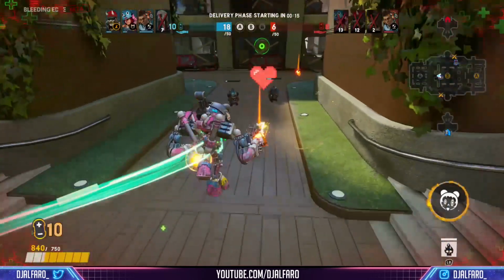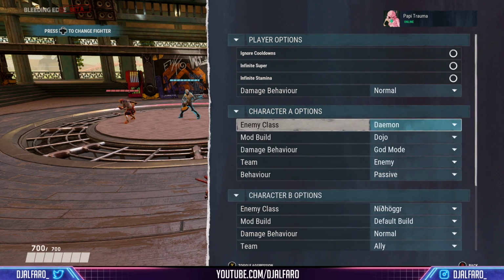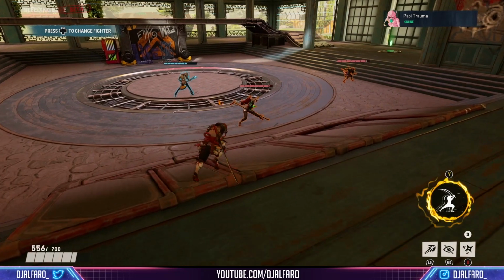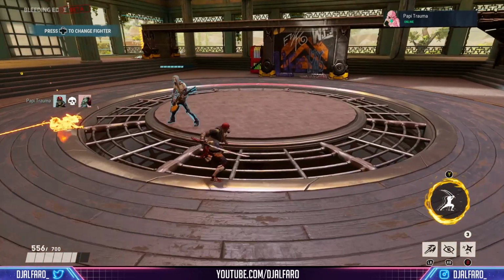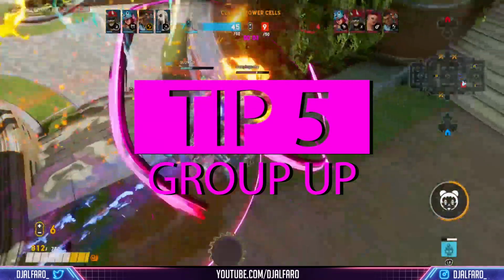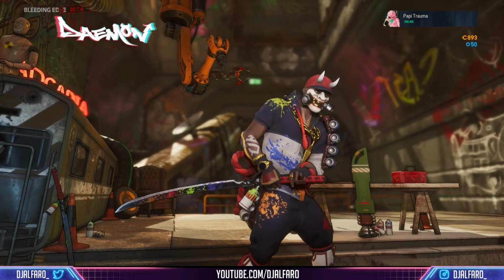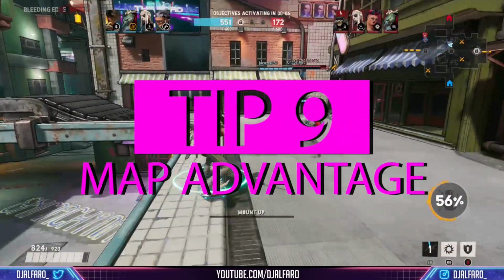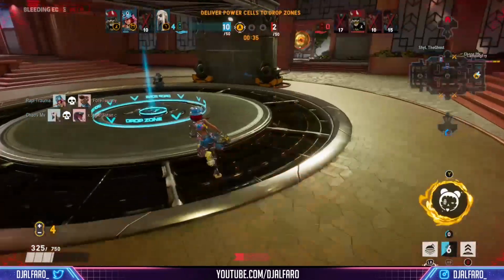TOP 10 BLEEDING EDGE TIPS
🎮 Here are my Top 10 Tips to give you the edge in Bleeding Edge.

Top 10 Tips:

•Tip 1 (Do The Tutorials): 0:15
•Tip 2 (Fix Your Settings): 0:23
•Tip 3 (Go To The Dojo): 0:36
•Tip 4 (Mount Up): 2:40
•Tip 5 (Group Up): 3:02
•Tip 6 (DPG): 3:02
•Tip 7 (Save Spare Parts): 3:41
•Tip 8 (Watch The Mini Map): 3:58
•Tip 9 (Map Advantage): 4:22
•Tip 10 (Play The OBJ): 5:02
•Tip 11 (Bonus Tip): 5:34 😉

*Tips help support Alfaro & this channel but are NOT required.

👀 BLEEDING EDGE/NINJA THEORY EMPLOYEE'S READ! 👀